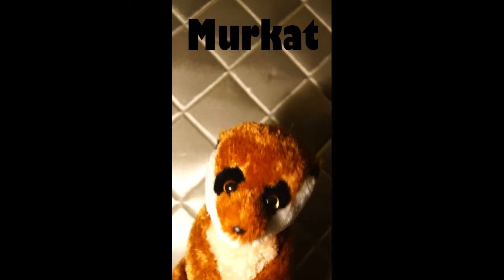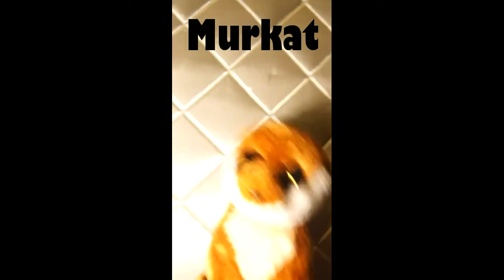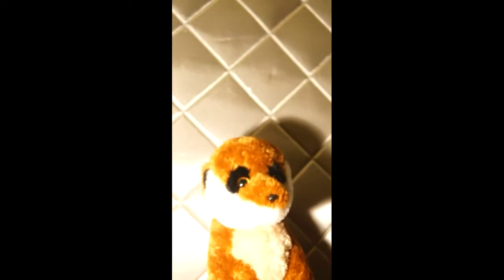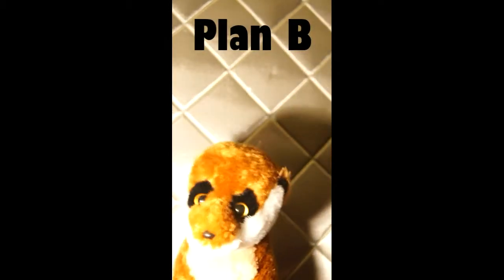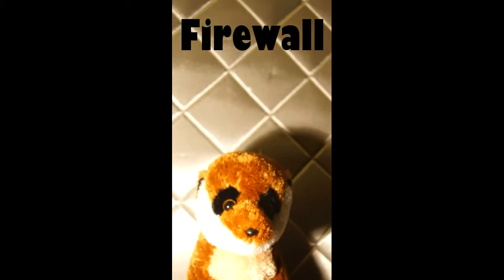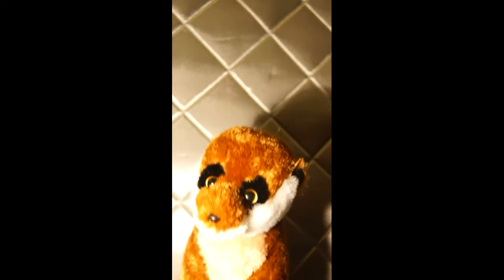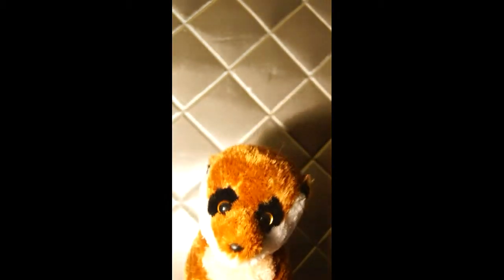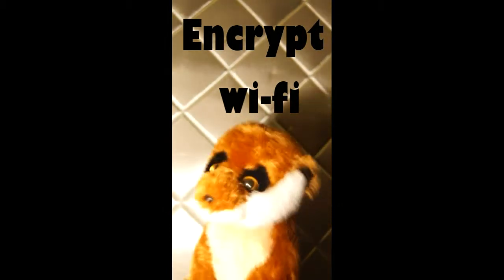Murkat the Meerkat's Guide for Be Safe On the Line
Here is essential video with famous Russian security expert, Murkat, who share his tips for how is use internet without the bad problems happen. Include the subtitles and free hammer. Thank you please!